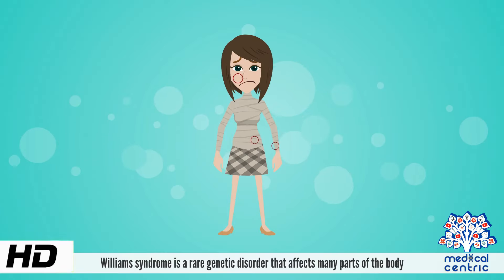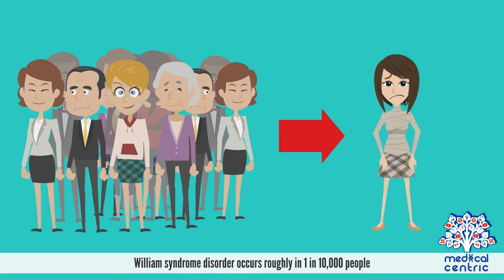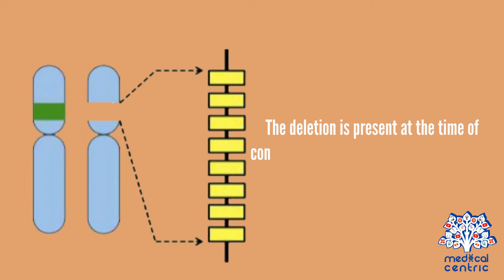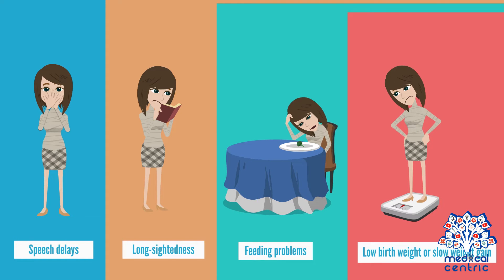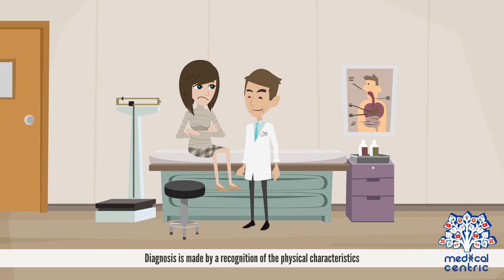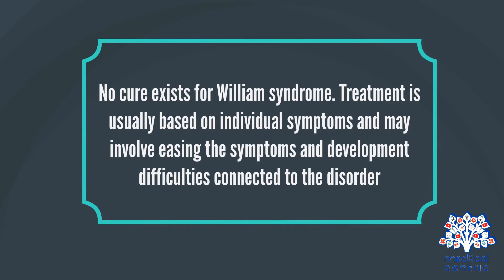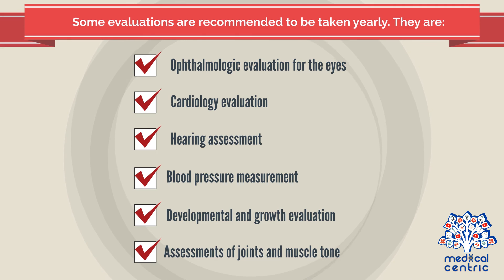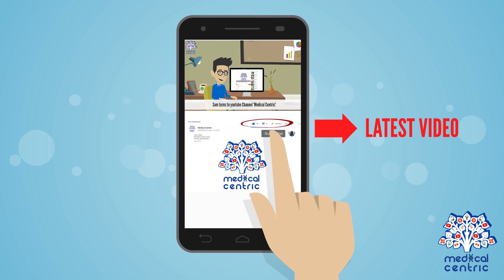Williams Syndrome, Causes, Signs and Symptoms, Diagnosis and Treatment.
Chapters

0:00 Introduction
0:47 Causes of Williams syndrome
1:23 Symptoms of Williams syndrome
2:19 Diagnosis of Williams syndrome
2:54 Treatment of Williams syndrome

Williams syndrome (WS) is a genetic disorder that affects many parts of the body.[3] Facial features frequently include a broad forehead, underdeveloped chin, short nose, and full cheeks.[3] While mild to moderate intellectual disability, with particular problems with visual spatial tasks such as drawing, is typical, verbal skills are generally relatively unaffected.[3] Those affected often have an outgoing personality, interact readily with strangers, and appear happy.[3][5] Problems with teeth, heart problems (especially supravalvular aortic stenosis), and periods of high blood calcium are common.[2][3]

Williams syndrome is caused by a genetic abnormality, specifically a deletion of about 27 genes from the long arm of one of the two chromosome 7s.[3][5] Typically, this occurs as a random event during the formation of the egg or sperm from which a person develops.[3] In a small number of cases, it is inherited from an affected parent in an autosomal dominant manner.[3] The different characteristic features have been linked to the loss of specific genes.[3] The diagnosis is typically suspected based on symptoms and confirmed by genetic testing.[2]

Treatment of WS includes special education programs and various types of therapy.[2] Surgery may be done to correct heart problems.[2] Dietary changes or medications may be required for high blood calcium.[2] The syndrome was first described in 1961 by New Zealander John C. P. Williams.[6][7] Williams syndrome affects between one in 20,000 and one in 7,500 people at birth.[5] Life expectancy is less than that of the general population, mostly due to the increased rates of heart disease.[4]